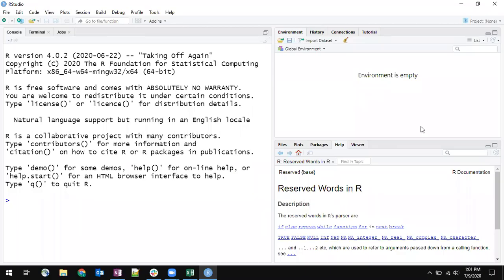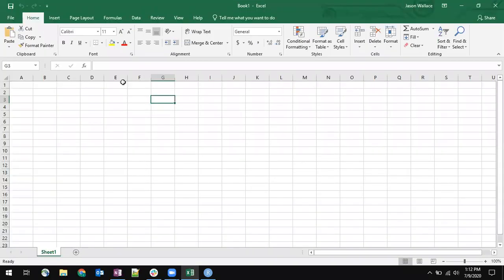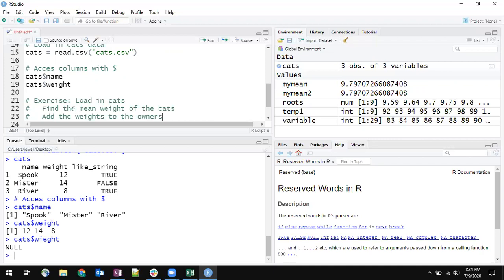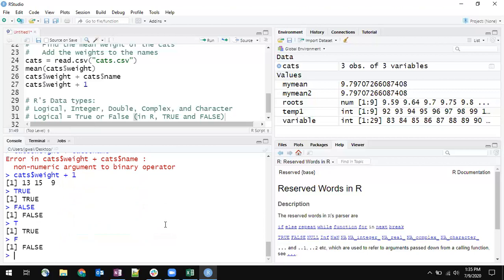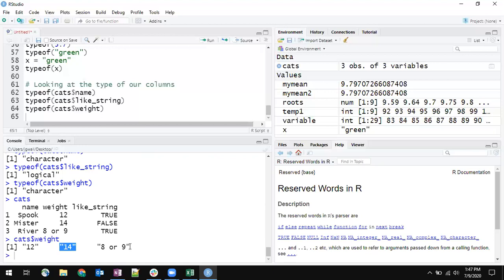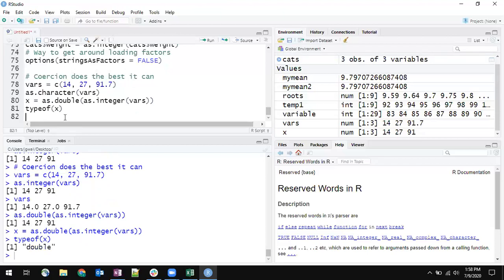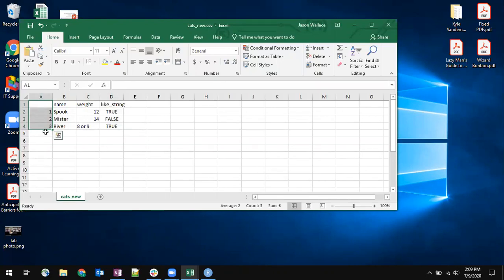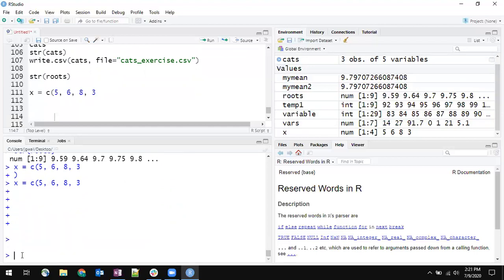Introduction to R Session 2 - Data Types and Reading/Writing Data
This video covers the basics of moving data into and out of R, and the basic types of data that R stores (integers, boolean, characters, etc.)

Side note on Factors:
In older versions of R (version 3 and earlier), the default was that R would load in any columns of characters as “factors,” a more complex data structure. You can read about what a factor is on the Carpentries lesson above; the short version is that it makes things more convenient for statistics, but tended to cause a lot of problem with users if they thought it was a plain character vector (which is what it looks like). Thankfully, in version 4 of R they changed the default so that characters are actually loaded as characters. If you’re using R 3, I recommend running the code “options(stringsAsFactors=FALSE)” when you start a new session, because that will make it behave like R 4. (You can also just upgrade if you want.)